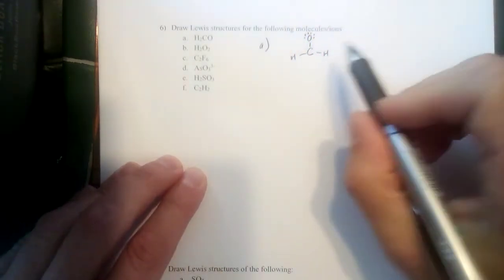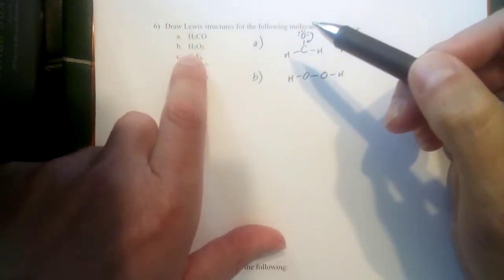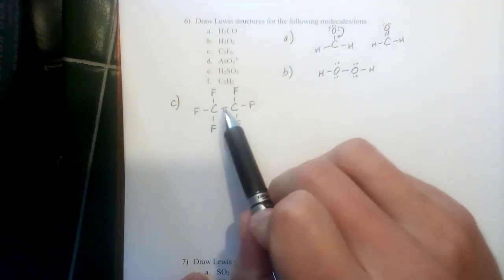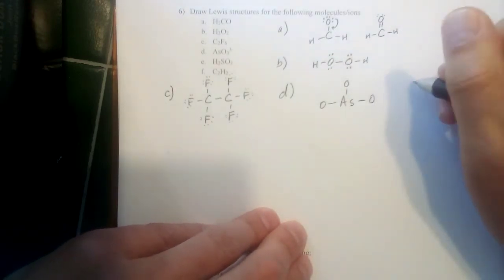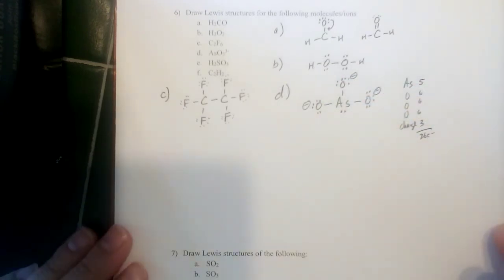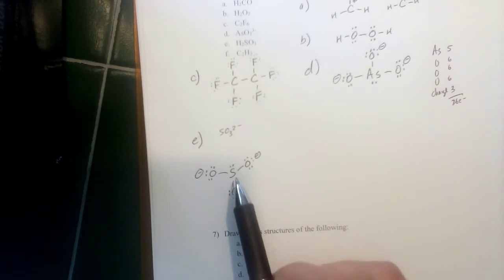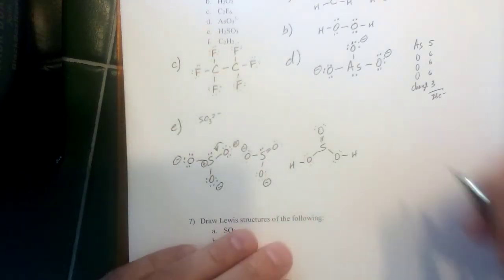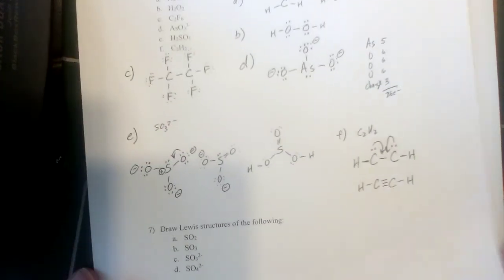Practice Exam 3 Part 3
Part 3 of a practice version of exam 3 for CHM 151